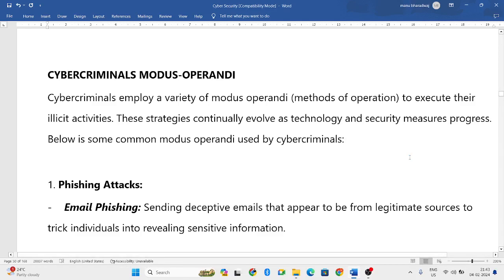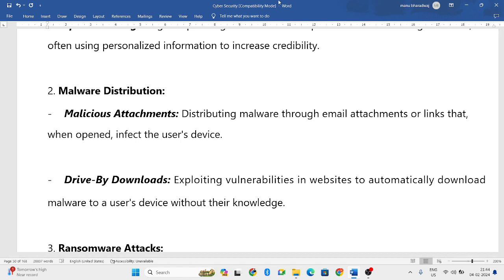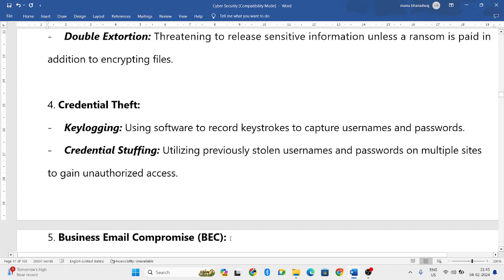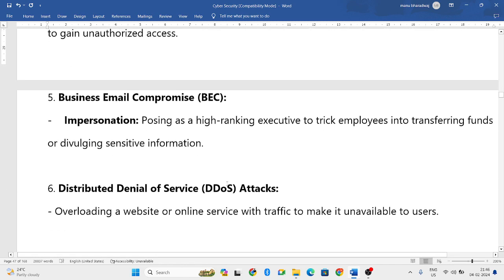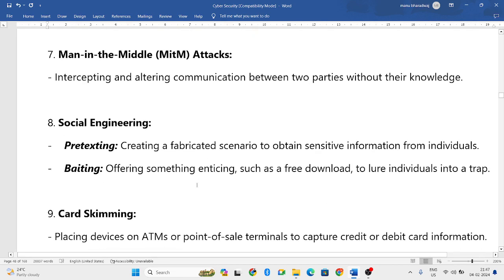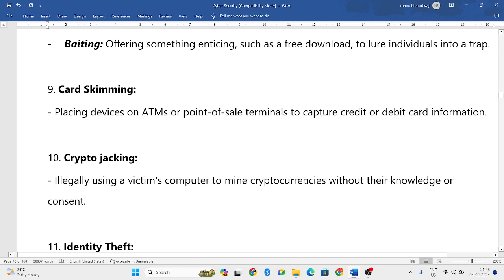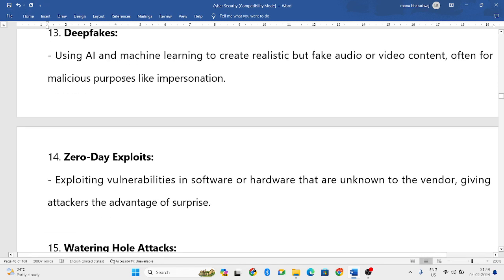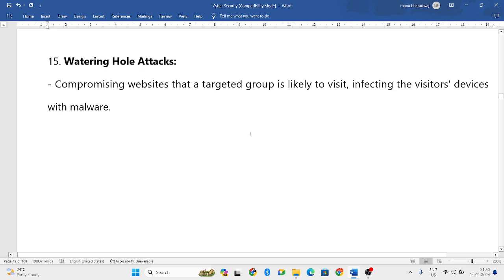Cybercriminals Mode of Operation | Part 9 | Crime Crime & Cyber law | Cyber Security